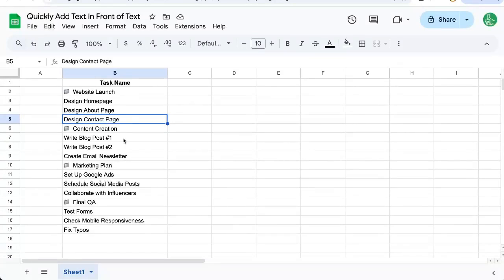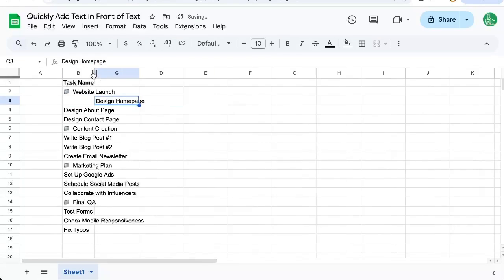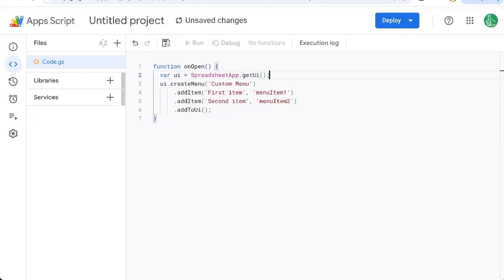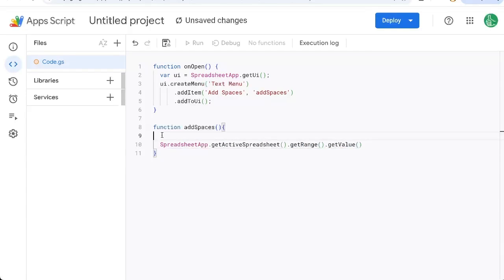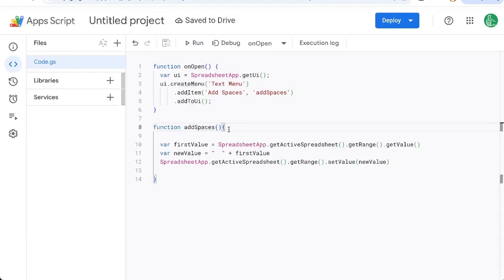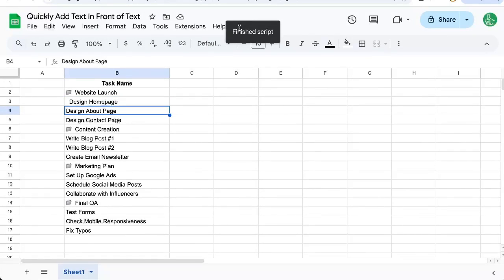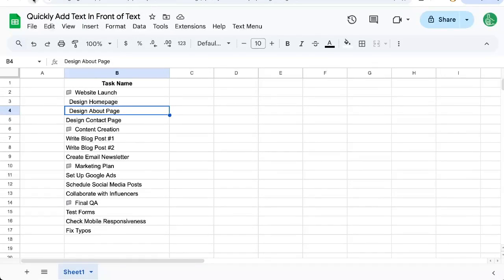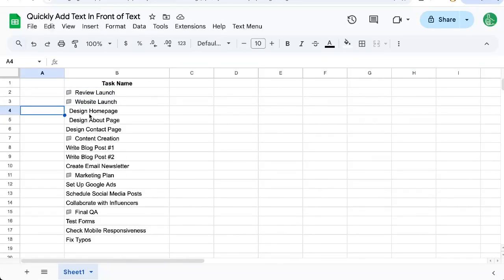Quickly Add Text In Front of Text with Apps Script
Automate Text before text. AKA: Prepending and Indentation in Google Sheets
In this tutorial, you'll learn how to create a custom function in Google Sheets to automatically add text in front of your existing text, useful for indenting lists or adding other types of text. We'll walk through writing a Google Apps Script for creating a menu with an 'Add Spaces' function and demonstrate how to modify it to include additional features like adding an emoji. Watch this video to enhance your Google Sheets functionality with custom automation. Don't forget to check the link below for access to the example sheet and script used in this tutorial!

00:00 Introduction to Adding Text Automatically
00:31 Setting Up the App Script
01:00 Creating the Add Spaces Function
01:40 Testing the Function
02:08 Adding More Functionality
02:49 Conclusion and Further Resources